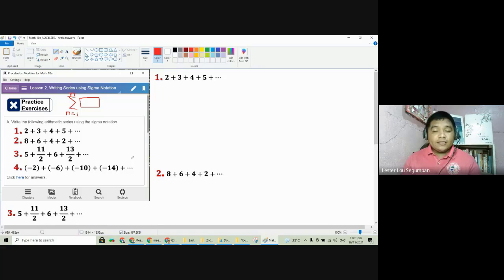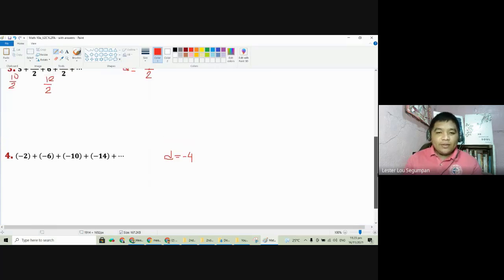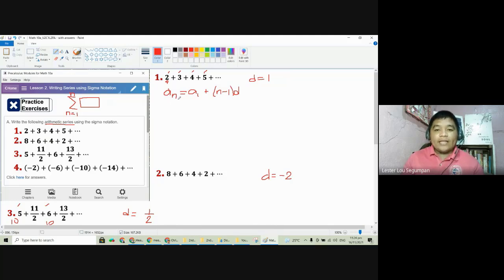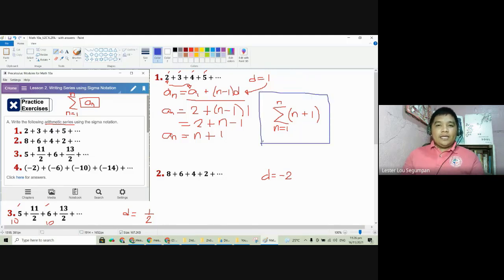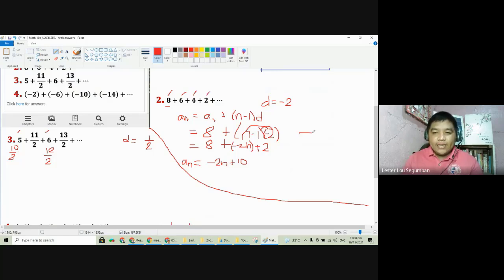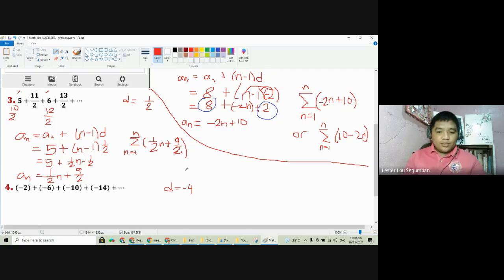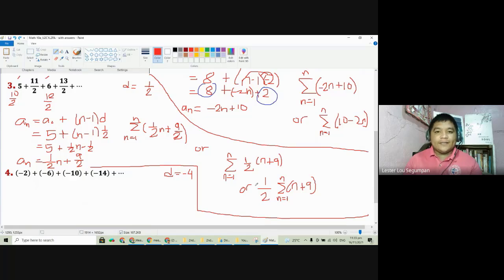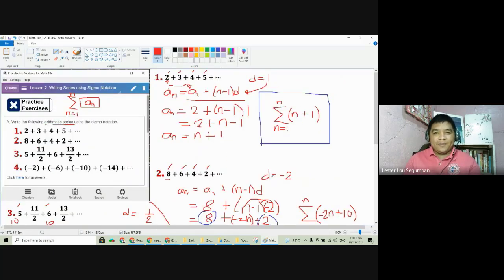Determining the Sigma Notation Form of an Arithmetic Series - Math 10a_U2C1L2_Practice Exercises A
Determining the Sigma Notation Form of an Arithmetic Series. This video contains discussions and demonstrations on Practice Exercises A found in Chapter 1 Sequences and Series Lesson 2. Writing Series using Sigma Notation of the Precalculus: Math 10a modules. This video and the modules are owned by the author and the CMULHS Mathematics Division. Here are the following credits. 1. Video is made using a recorded session of the Google Meet. 2. Video editing is done using the Camtasia 2019 application software. 3. Modules are made using the Kotobee Author application software. 4. Discussions are done using the Paint application software. 5. Icons in the modules and the short channel video are made using the MS Powerpoint application software. 6. Avatars found in the modules are made using the bitmoji application software.